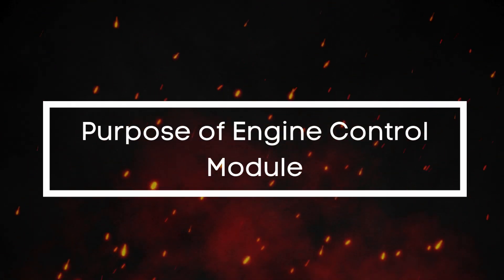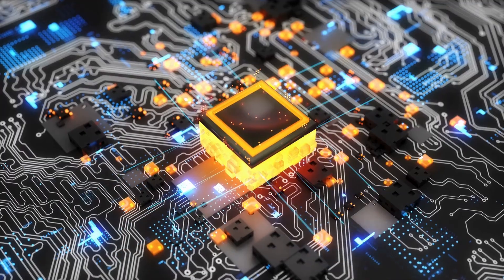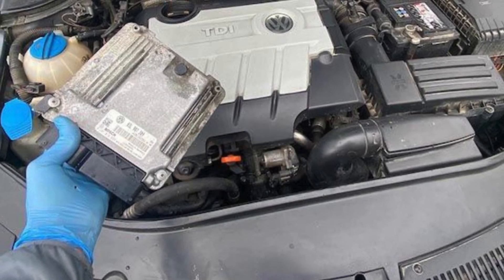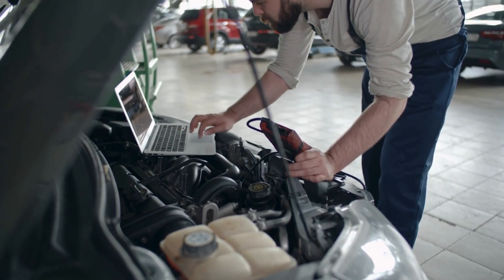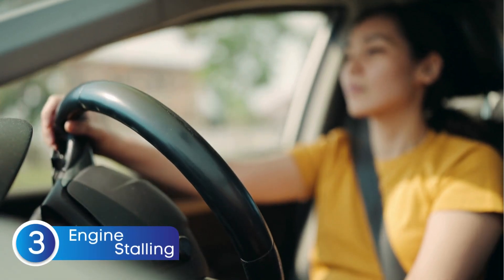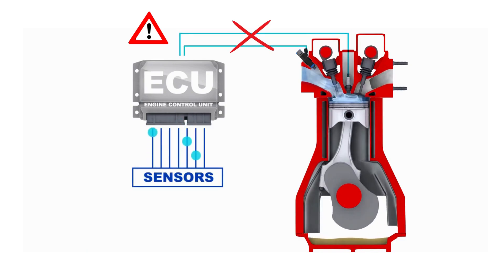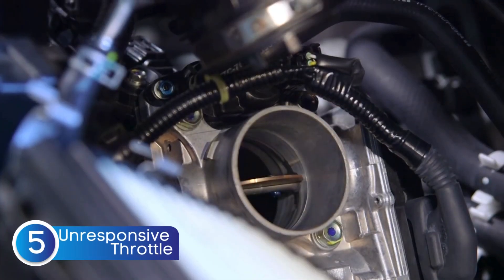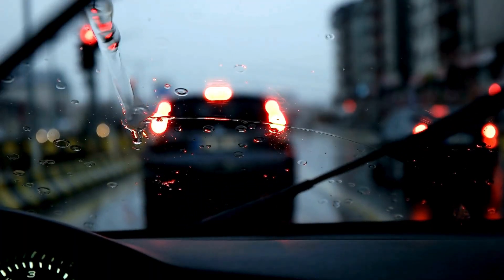Symptoms of a Bad ECU (Engine Control Module)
Is your car showing unusual behavior? 🚗⚠️ A failing Engine Control Module (ECM) can lead to major performance issues.

▶︎ How to Find ECU for your car?

In this video, we’ll explore the common symptoms of a bad ECM and what they mean for your vehicle:

💡 Symptom #1: Check Engine Light Comes On – Learn how a faulty ECM can trigger this warning.

🔑 Symptom #2: No Start Condition – A bad ECM can prevent your car from starting entirely.

🛑 Symptom #3: Engine Stalling – We explain how an ECM failure can cause your engine to shut off unexpectedly.

🏎️ Symptom #4: Loss of Acceleration – Discover why your engine might lose power or hesitate to accelerate.

⚙️ Symptom #5: Unresponsive Throttle – A failing ECM can make your throttle sluggish or completely unresponsive.

Don’t ignore these warning signs—watch now to learn how to identify and address a failing ECM before it leads to costly repairs!

Chapters:
00:00 - Intro
00:17 - Symptom 1: Check Engine Light Comes On
01:08 - Symptom 2: No Start Condition
01:59 - Symptom 3: Engine Stalling
02:45 - Symptom 4: Loss of Acceleration
03:39 - Symptom 5: Unresponsive Throttle